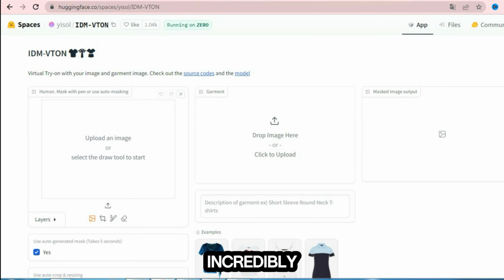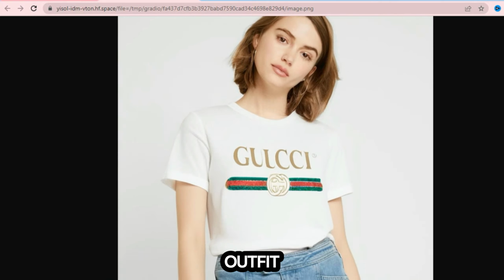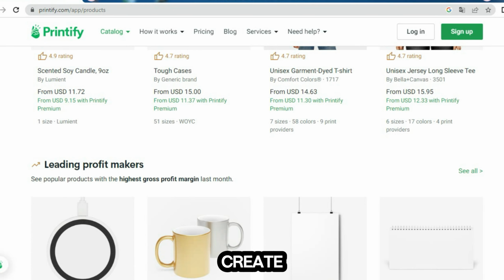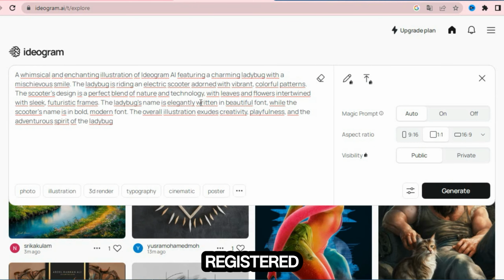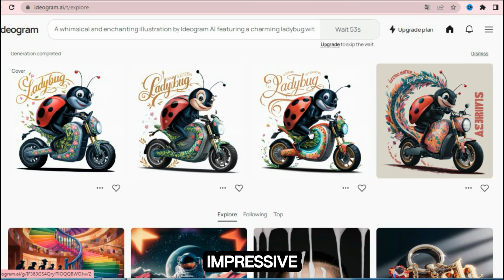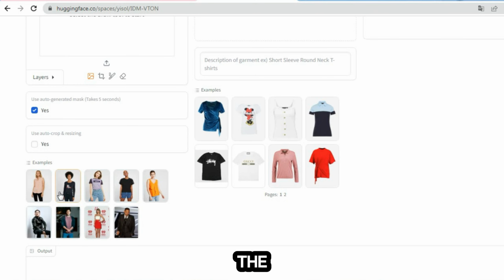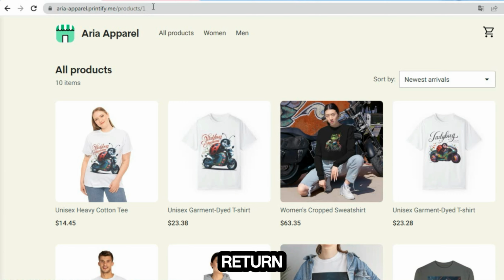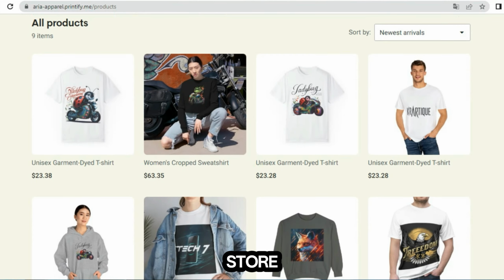Earn $250/day by Creating Ai Fashion Models | Wear Any Dress With Ai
Welcome to today's video, perfect for fashion designers, photographers, and photo enthusiasts! We'll explore an incredible AI tool that brings limitless creativity to your photos. Easily change outfits, try different styles, and create stunning images with just a few simple steps.

You'll learn:
- How to use this free AI tool to transform characters' outfits.
- Step-by-step guidance on the tool's user-friendly interface.
- Tips to get the best results with high-quality images.

We'll also delve into how to monetize your creativity using Printify, a print-on-demand platform. Discover how to set up your own store, create unique designs with Ideogram AI, and promote your products effectively.

Plus, learn to create fashionable model images with Leonardo AI and engaging dance videos with Viggle AI to boost your social media presence.

Check the video description for links to all the tools mentioned.

Let's get started and unleash your creative potential!

🔗 Links to mentioned tools and platforms:
1. AI Outfit Changing Tool
List of Ways to Make Money with AI :

Prompt 1 : A whimsical and enchanting illustration of Ideogram AI featuring a charming ladybug with a mischievous smile. The ladybug is riding an electric scooter adorned with vibrant, colorful patterns. The scooter's design is a perfect blend of nature and technology, with leaves and flowers intertwined with sleek, futuristic frames. The ladybug's name is elegantly written in beautiful font, while the scooter's name is in bold, modern font. The overall illustration exudes creativity, playfulness, and the adventurous spirit of the ladybug.

Prompt 2:  A striking fashion image of a trendy model donning a bold, graphic t-shirt with a modern twist. Her confident pose exudes an edgy and urban vibe, as if she's ready to conquer the city streets. Surrounding her is a chic, urban backdrop of graffiti-adorned walls and vintage neon signs, creating an atmosphere of contemporary cool. The image captures the essence of urban fashion, blending city grit with high-end style.